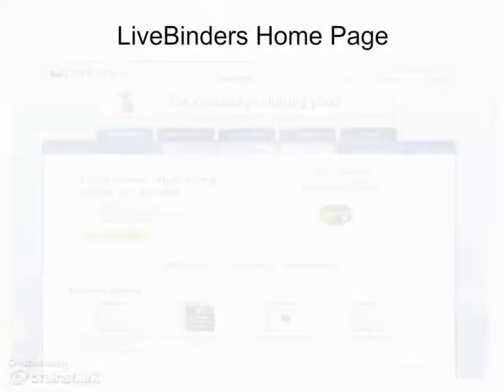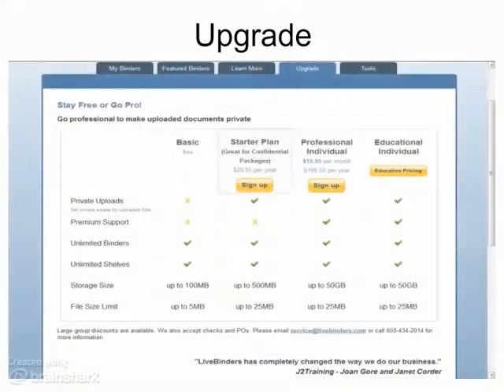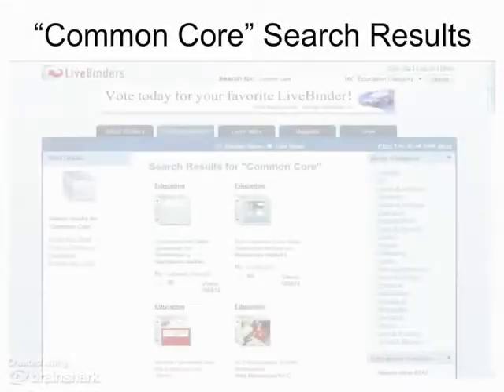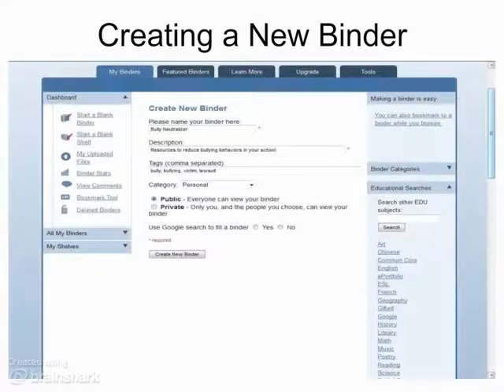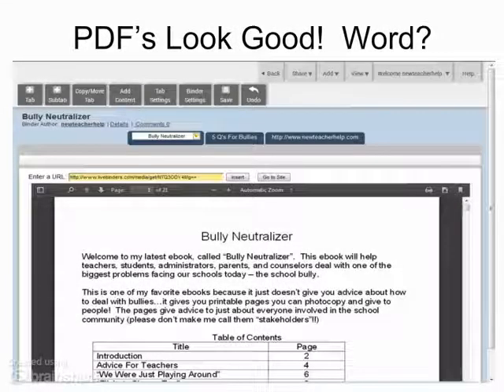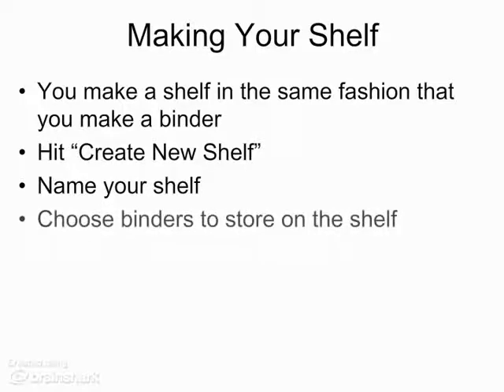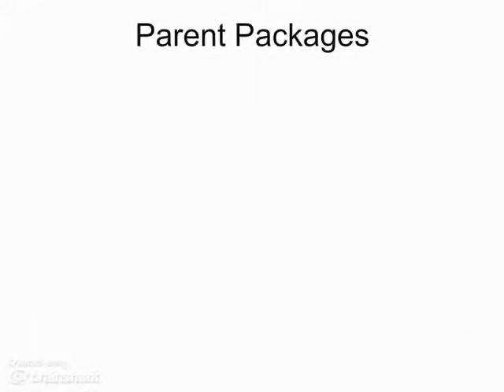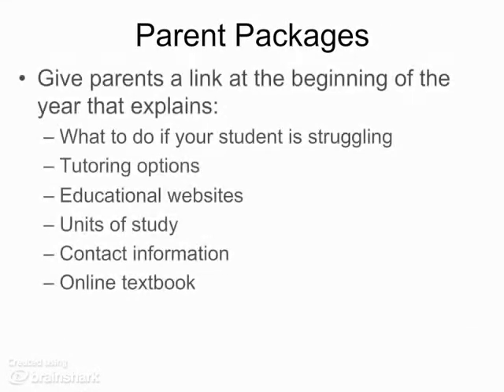Livebinders Louisiana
- This presentation helps Louisiana educators utilize Livebinders to help students and parents.